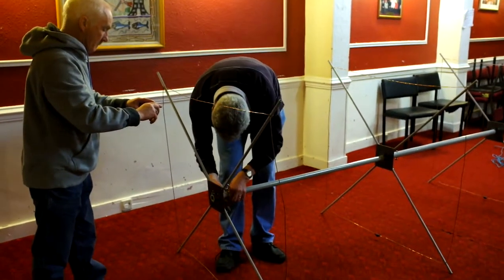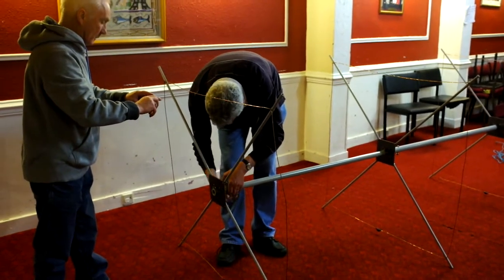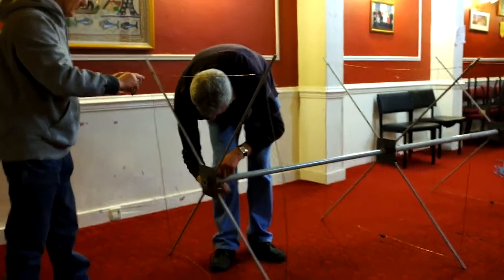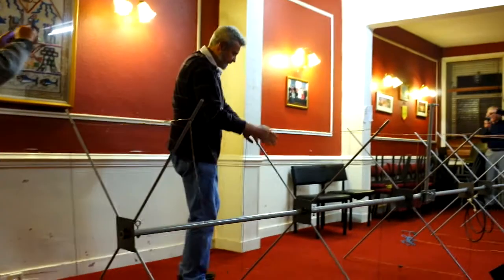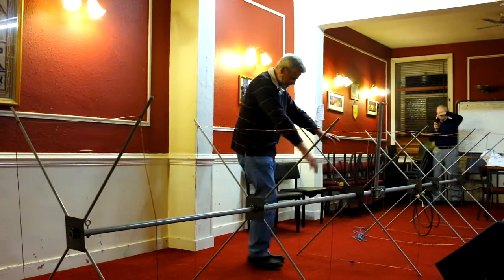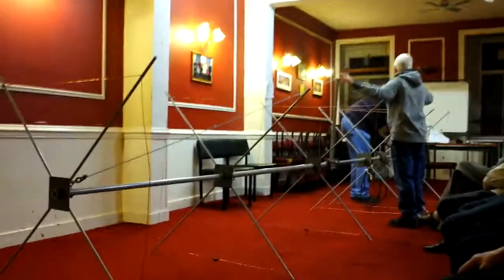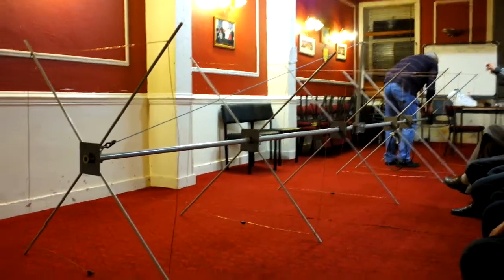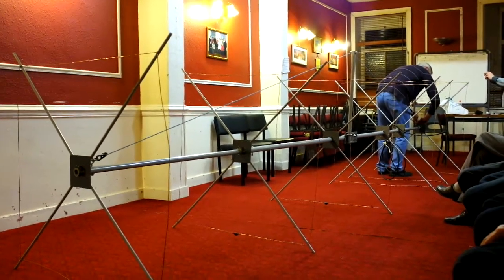4m quad demonstration at WoSARS meeting, 16 Nov 2012, part 1/2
Terry GM3WUX demonstrating his 4m 6 ele quad, which he built himself and put together during the Club meeting.